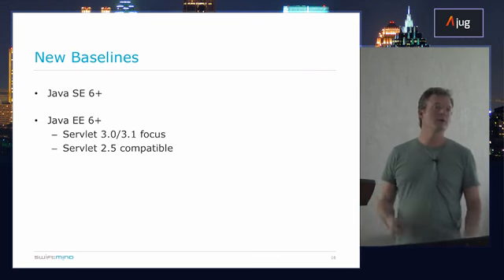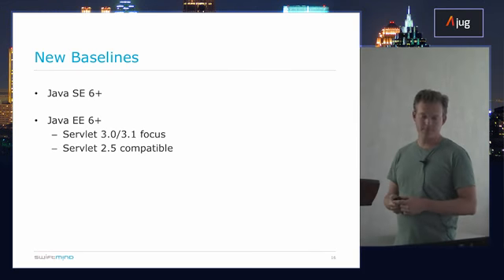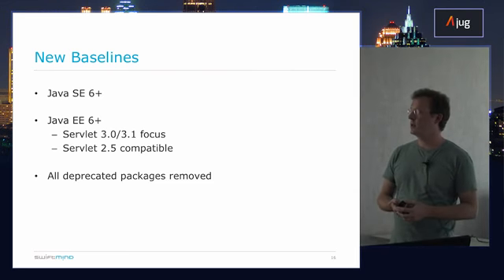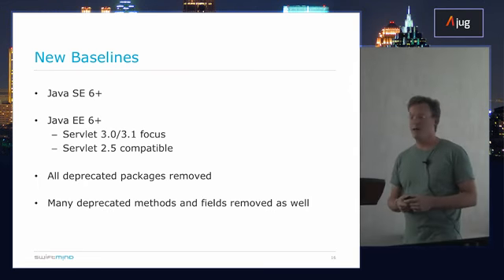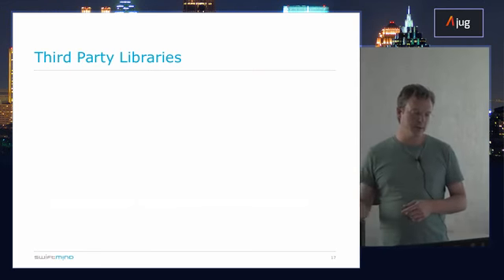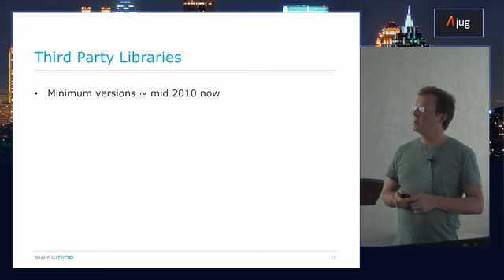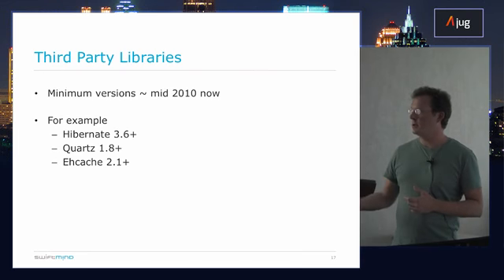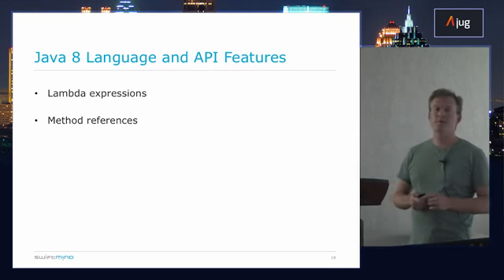AJUG Spring Framework 4 0 to 4 1 Sam Brannen 04 22 2014 SD clip7